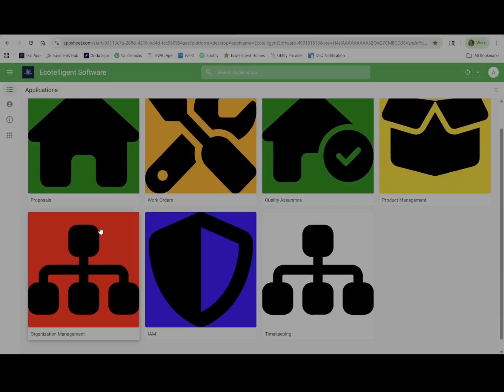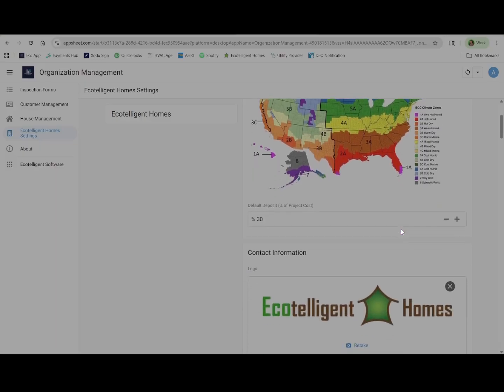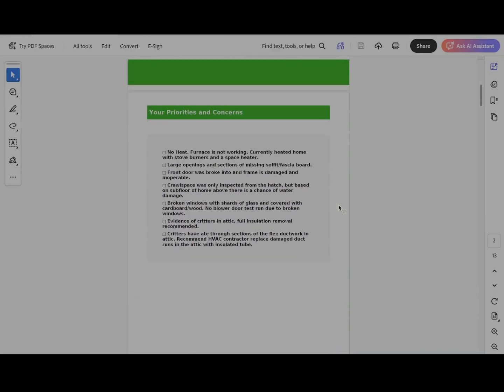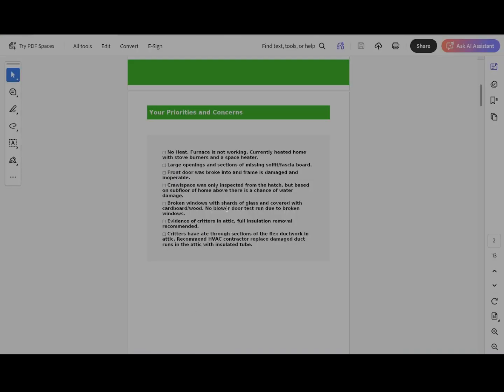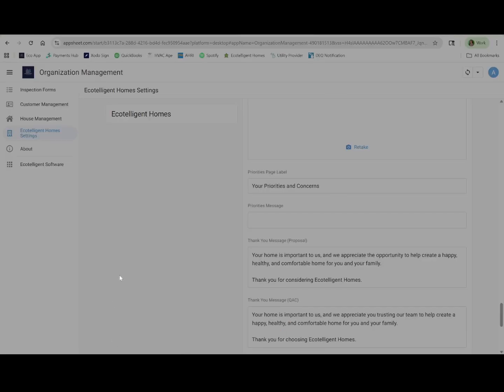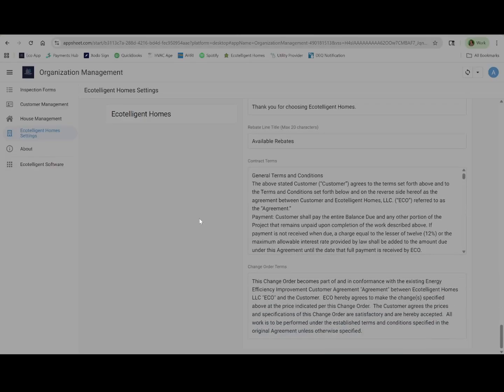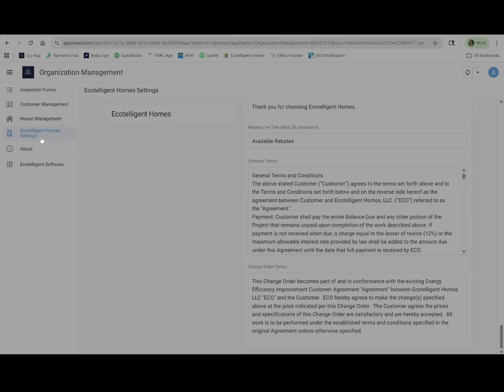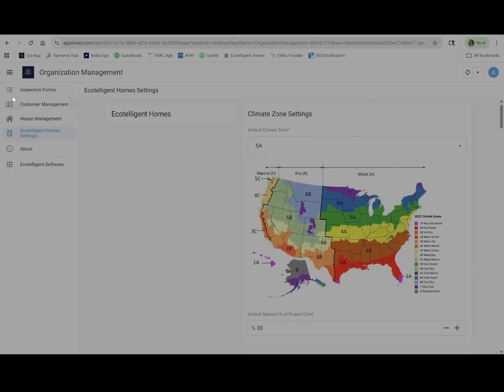1. Video Training: Organization Management Company Settings